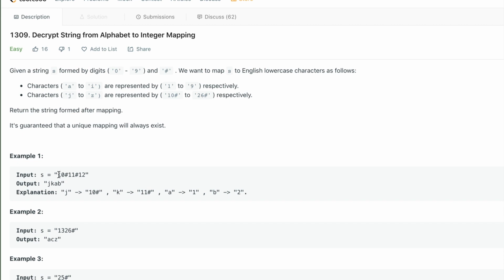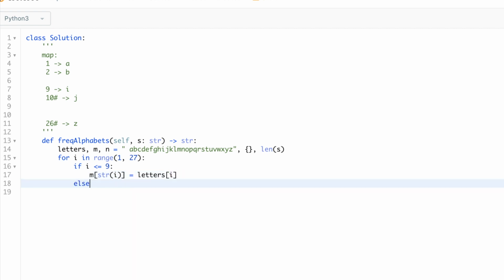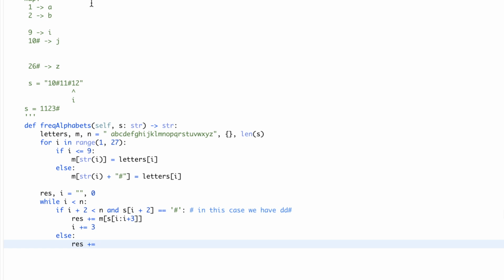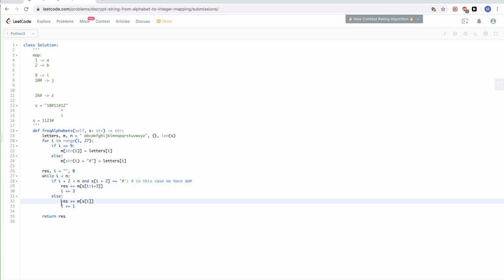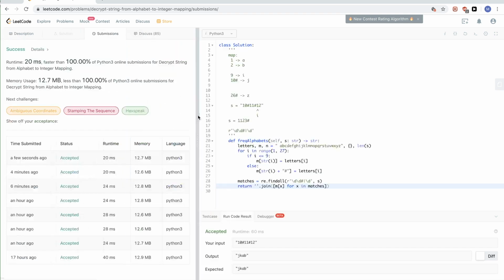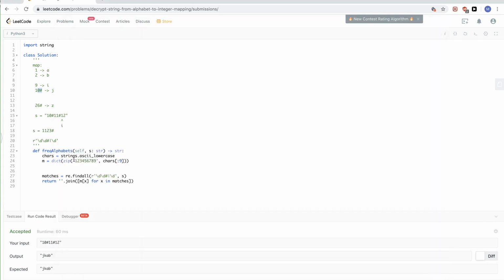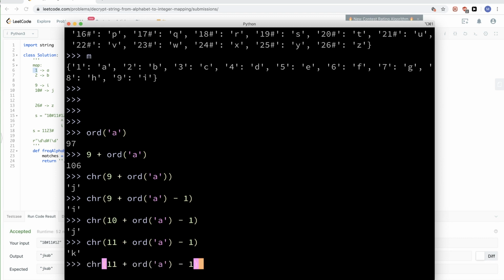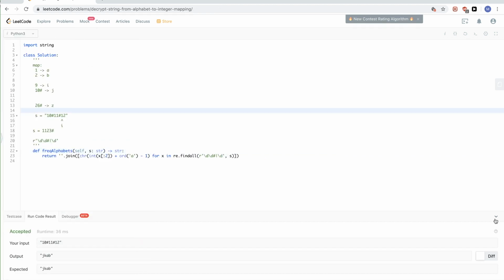Leetcode 1309: Decrypt String from Alphabet to Integer Mapping (Leetcode easy)